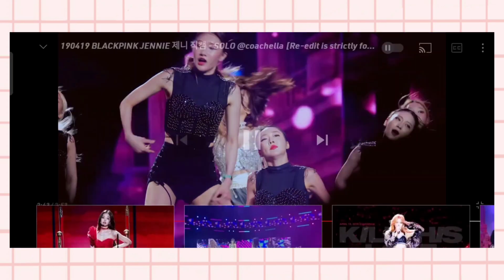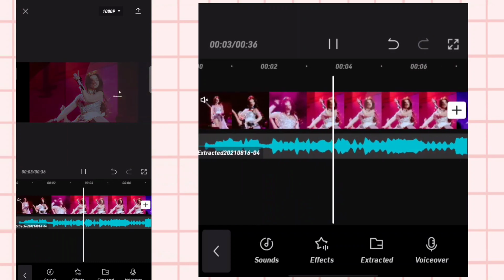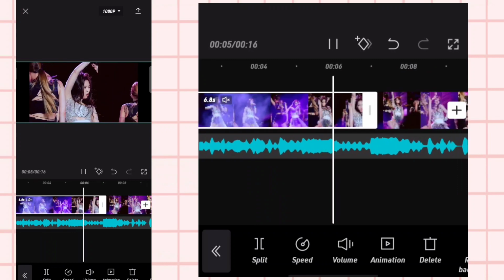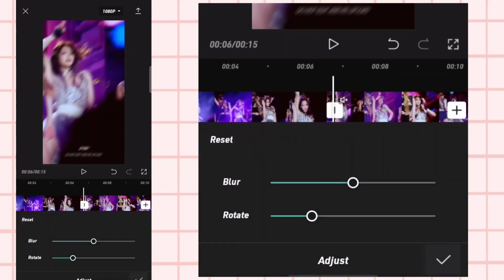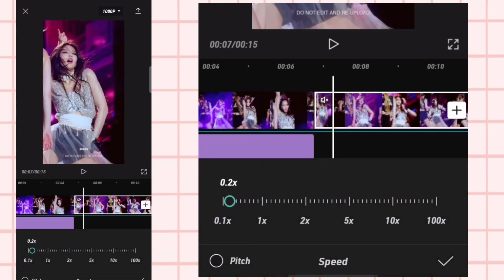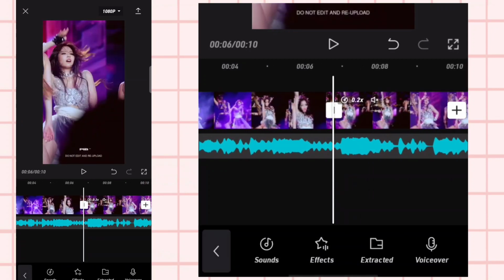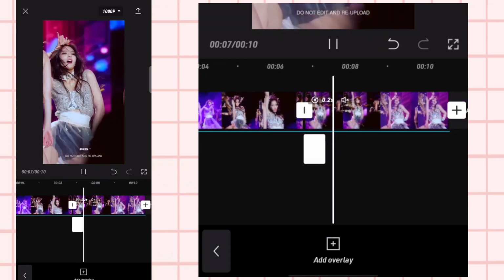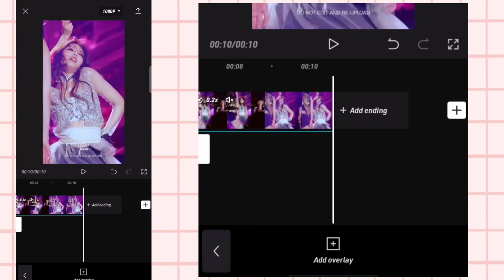"SAMALAMIG" TIKTOK AUDIO TREND| BLUR AND SLOW CAPCUT TUTORIAL|Jennie blackpink edit 🖤💗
samalamig-shehyee